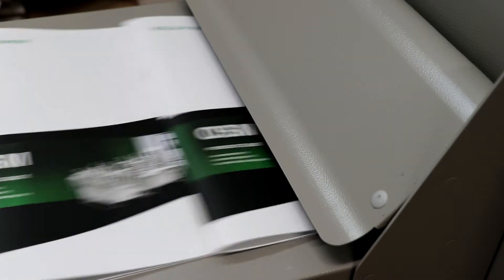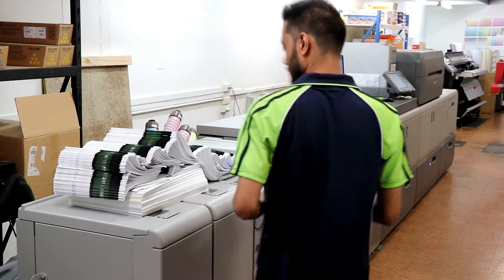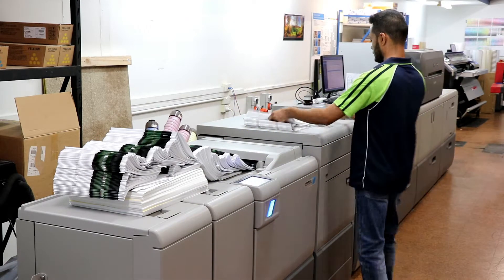PRINTING SERVICES | BRISBANE | QUEENSLAND | AUSTRALIA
The door is always open at Screen Offset Printing at Geebung in Brisbane. You are most welcome to come in and see your project being printed.